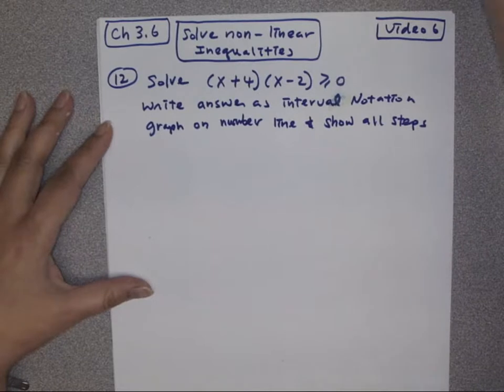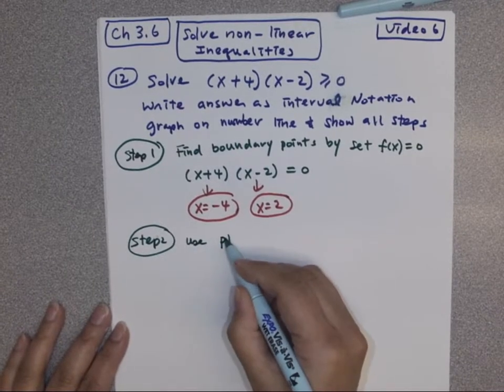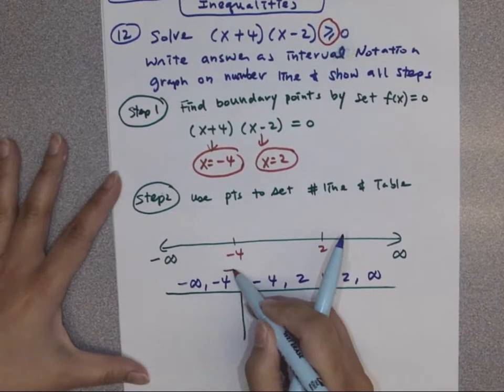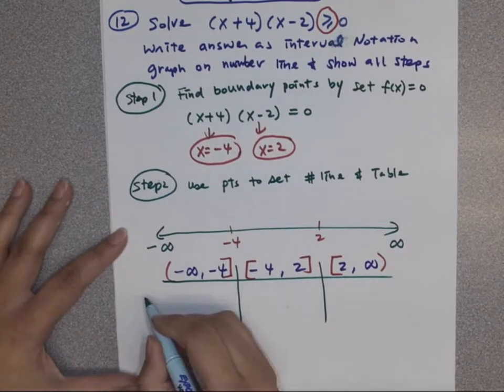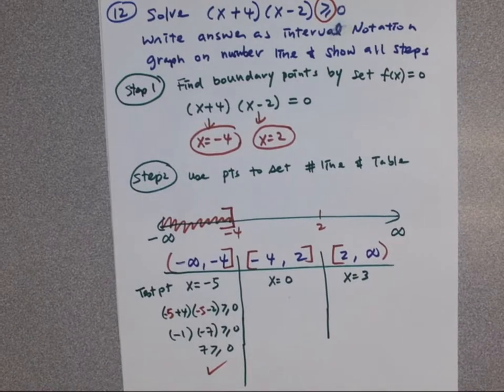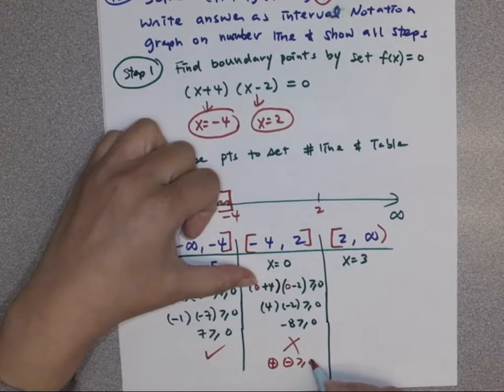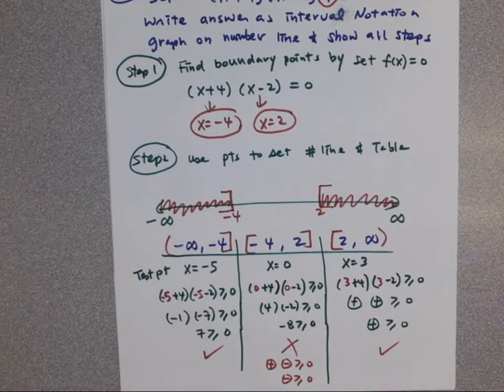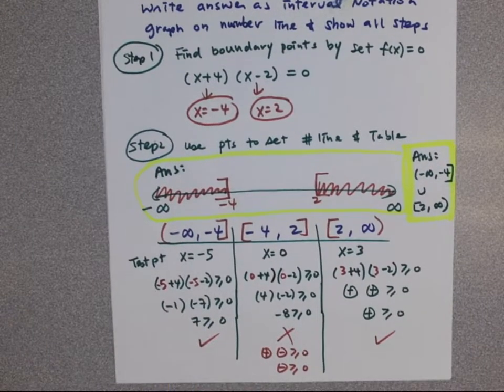Math1314-Exam2 Review Video 6/6 Ch. 3.6 non-linear inequalities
Ch. 3.6 non-linear inequalities -
Solve a basic non-linear inequality.